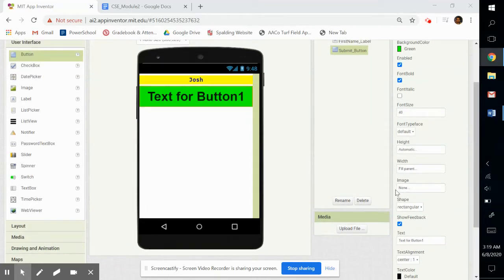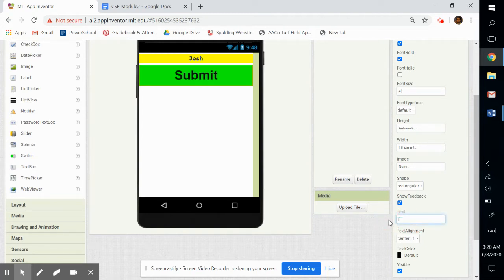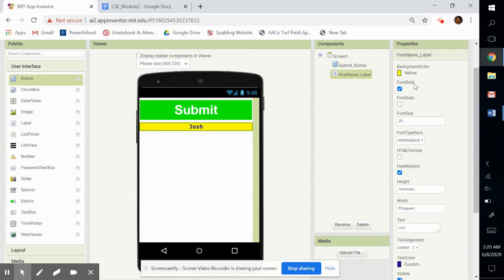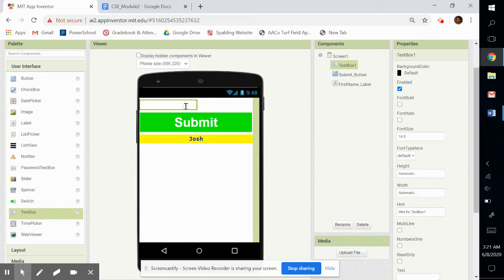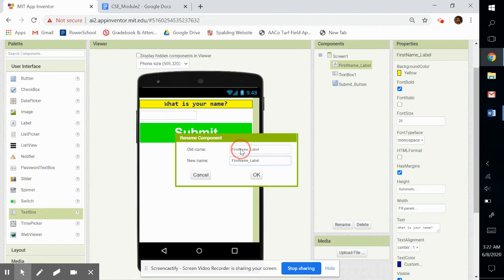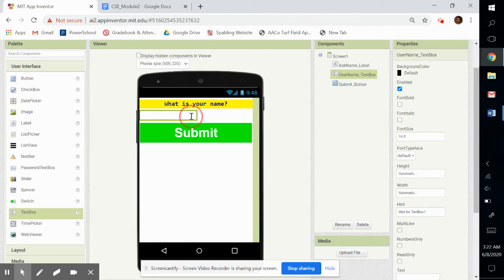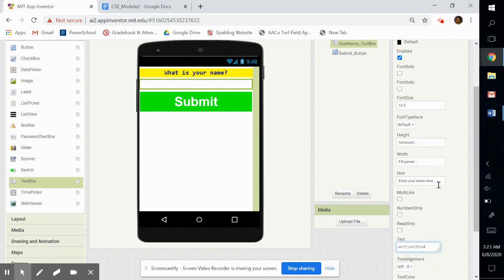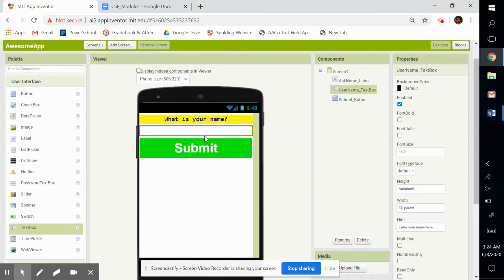More Button Properties, How To Create A TextBox, TextBox Properties | App Inventor For Android